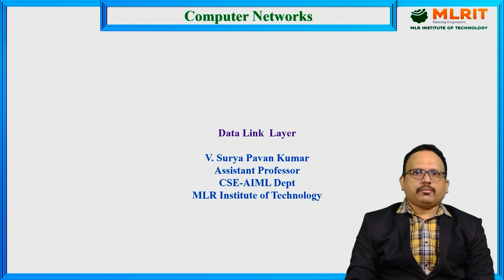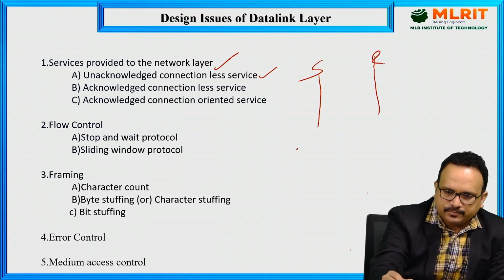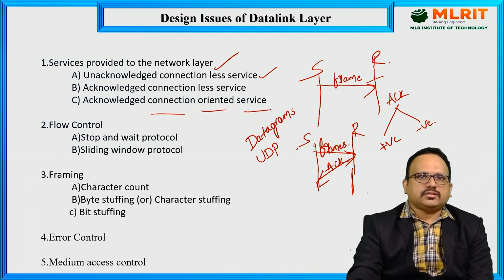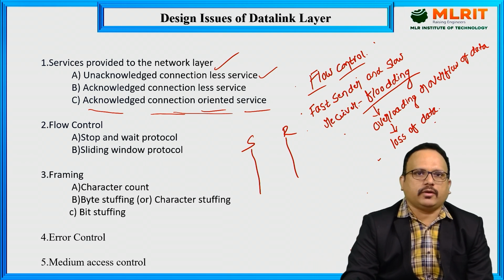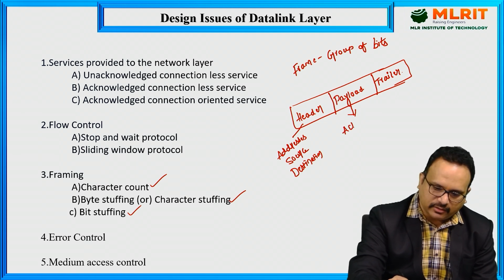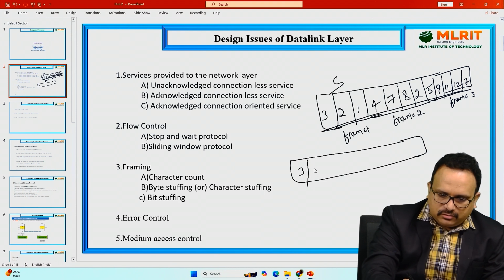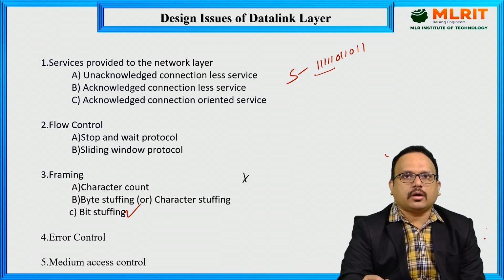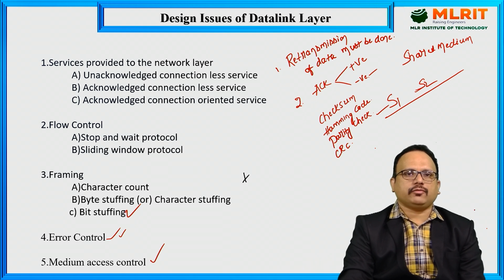LEC07| Computer Networks | Data Link Layer by V. S. Pavan Kumar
Hyderabad.